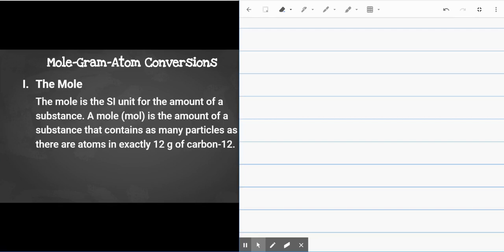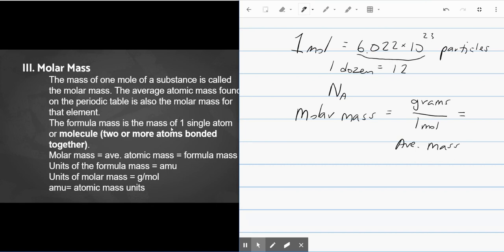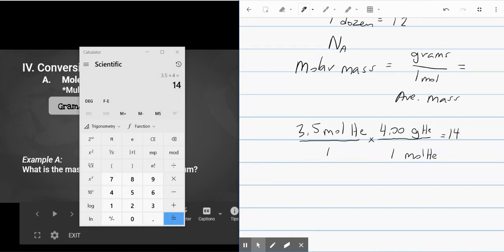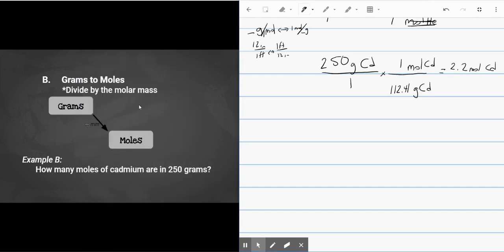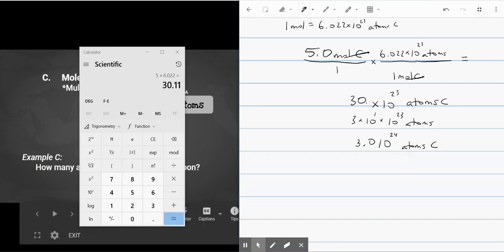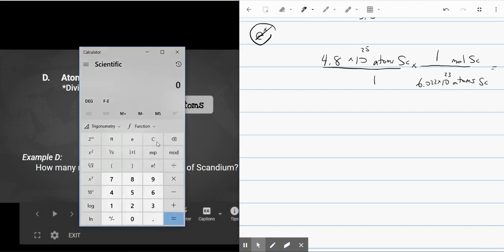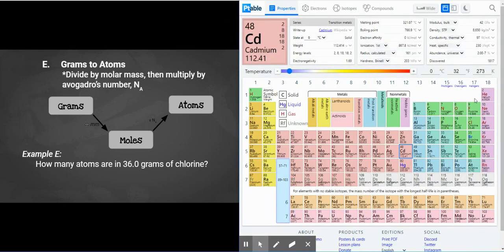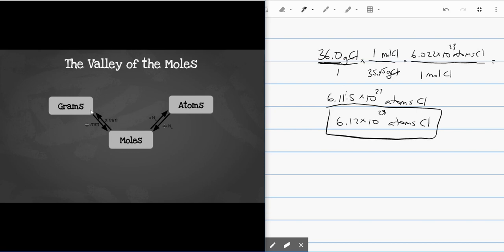H Chem Ch 3.3 Mole-Gram-Atom Conversions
Dimensional analysis, unit conversions, molar mass